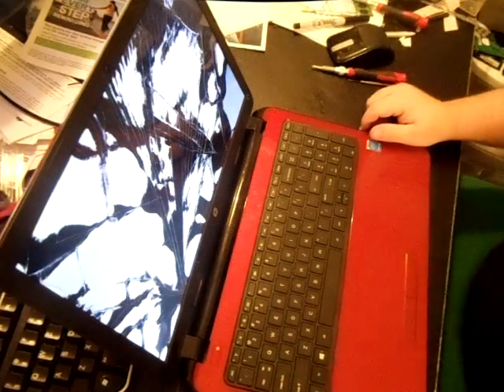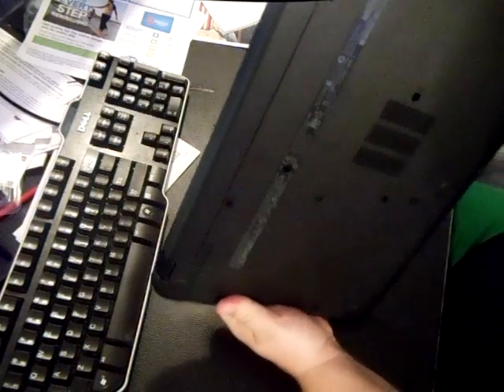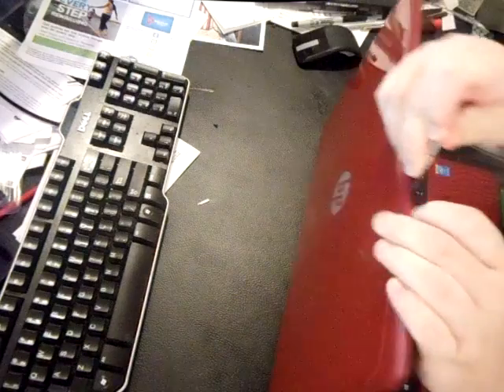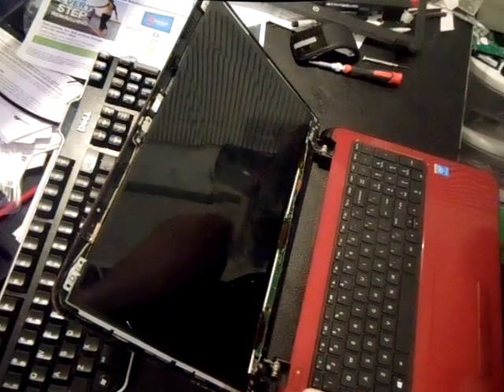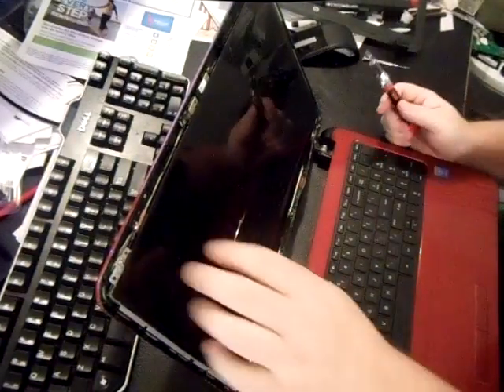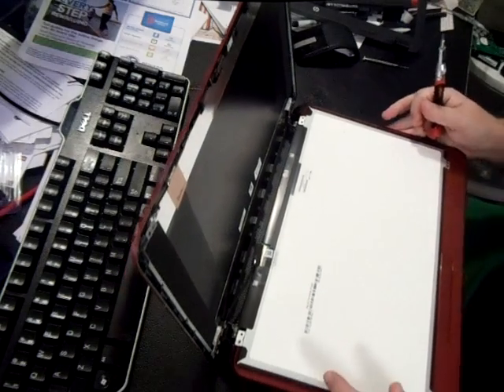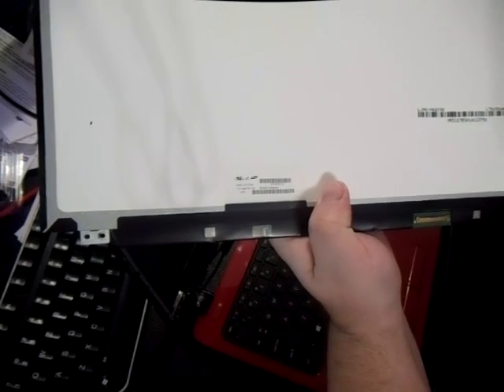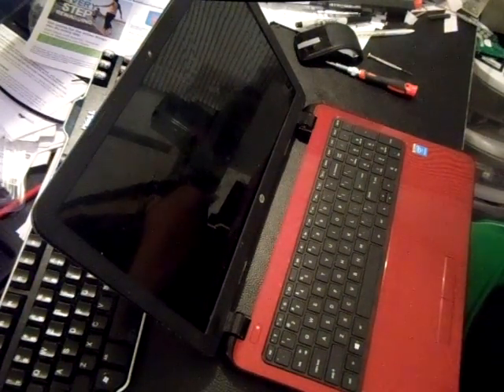How to Replace Broken Screen on HP 15 Laptop 15-R011dx 15-r015dx 15-r017dx 15-R018dx 15-r132wm LCD)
In this video I will show you how to replace a broken damage screen on any HP 15 Laptop Notebook computers that need to be repaired.